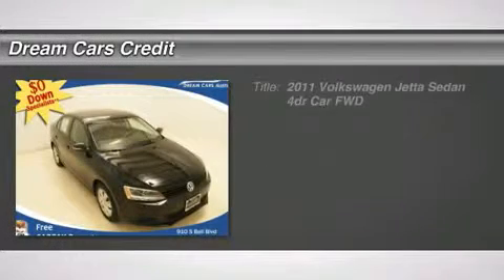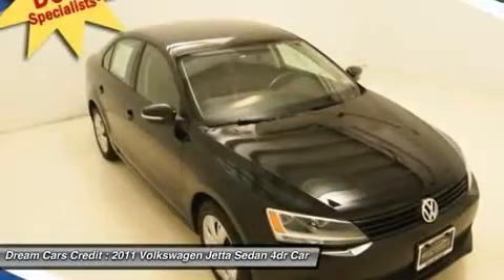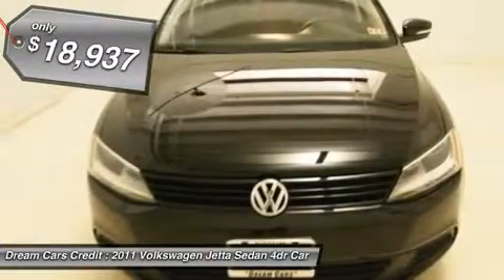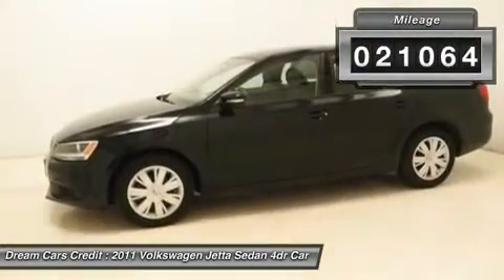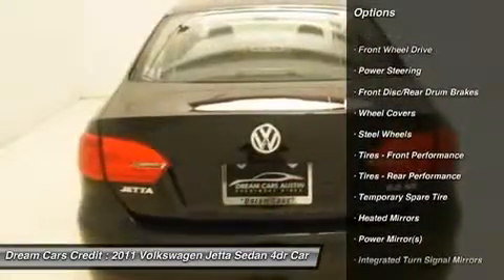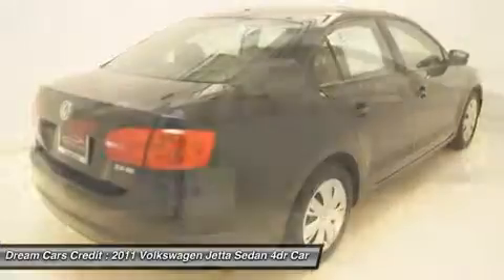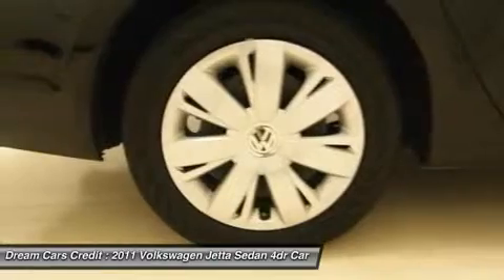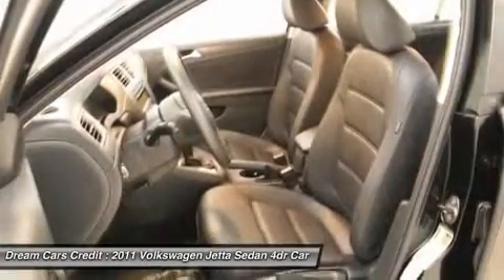2011 VOLKSWAGEN JETTA SEDAN Cedar Park, TX 394098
2011 VOLKSWAGEN JETTA SEDAN Cedar Park, TX
Stock# 394098

$0 DOWN and $341 per month** with Free Warranty! You don't have to worry about depreciation on this beautiful 2011 Volkswagen Jetta! The guy before you got it all! What a guy! Awarded Consumer Guide's rating as a 2011 Compact Car Best Buy. This car is nicely equipped with features such as 2.5L I5 DOHC, Titan Black w/Titan Black V-Tex Leatherette Seating Surfaces, ABS brakes, Brake assist, Dual front impact airbags, Electronic Stability Control, Front wheel independent suspension, Low tire pressure warning, Occupant sensing airbag, Power steering, Power windows, Speed control, and Traction control. Sorry Daytime soap fans. No sordid history on this one-owner creampuff. See videos, get details and APPLY **payment based on 60 months, 2.9% APR,$0+TTL down WAC. Call to make an appointment or stop in anytime to see our complete line of sedans, compact cars, trucks and family vans. We've got it all!